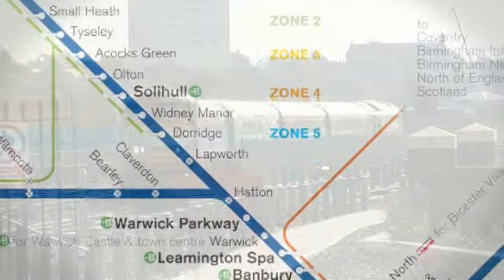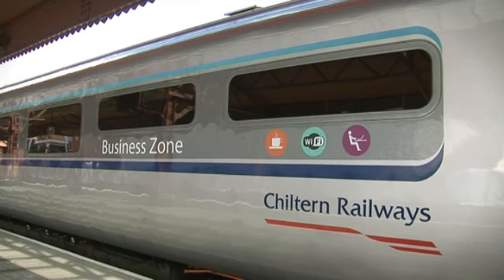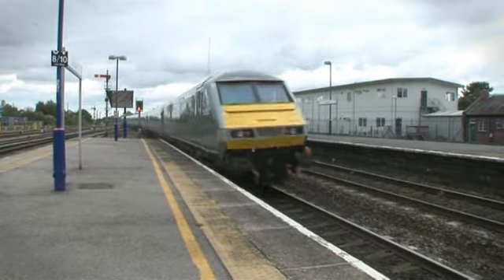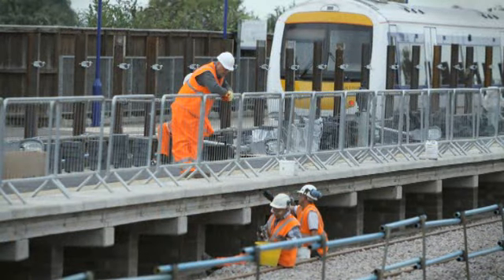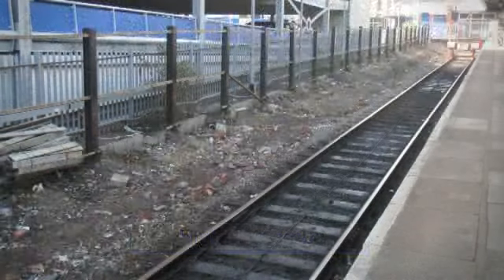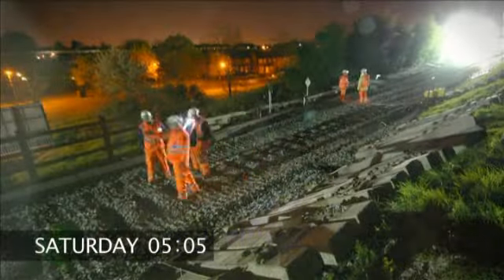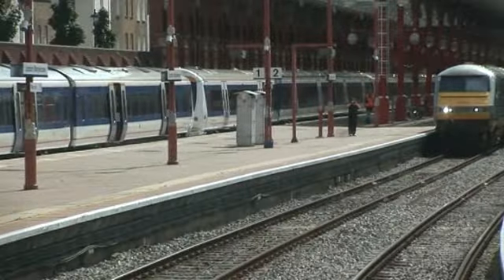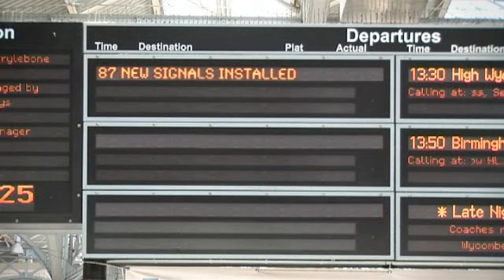The Making of Mainline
You can now get from Birmingham Moor Street to London Marylebone in as little as 90 minutes.  This video shows how we created the Chiltern Mainline and made a large section of our line 100 mph.